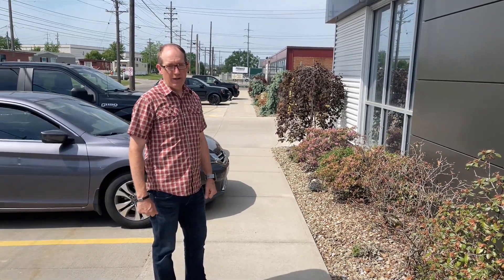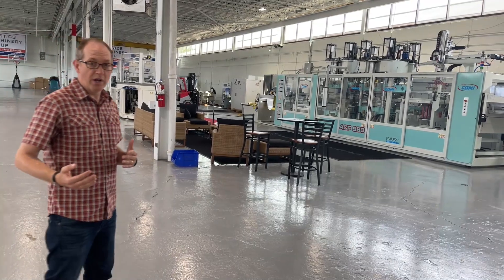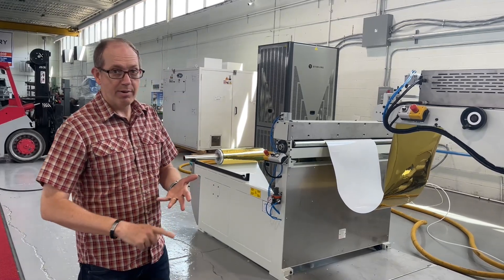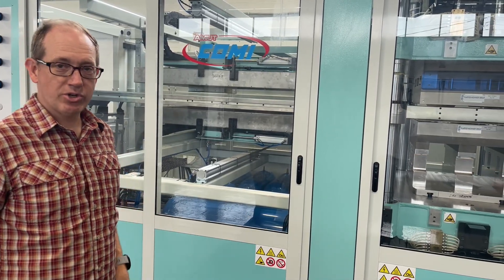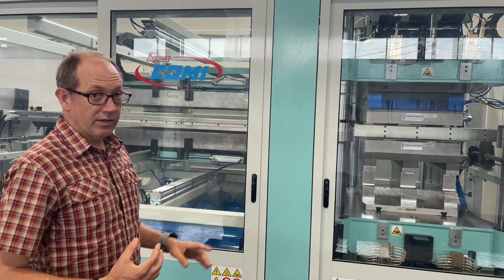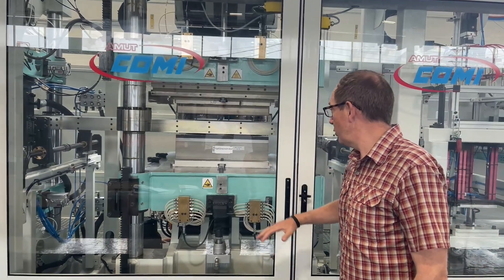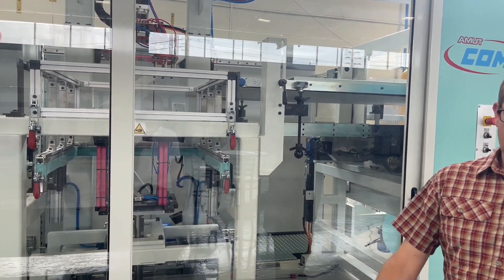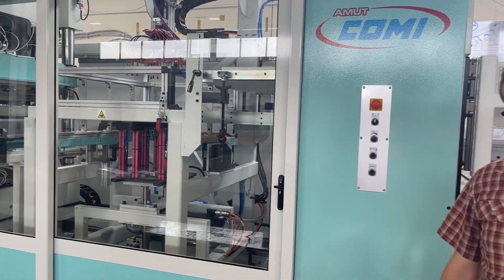New Thermoforming Technology Amut Comi ACF 980 Thermoformer with robotic stack system.